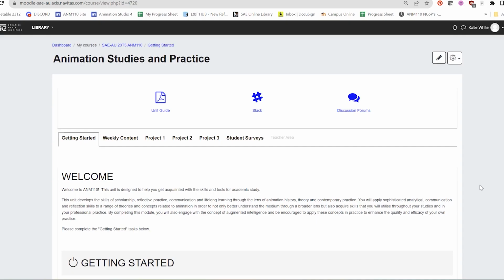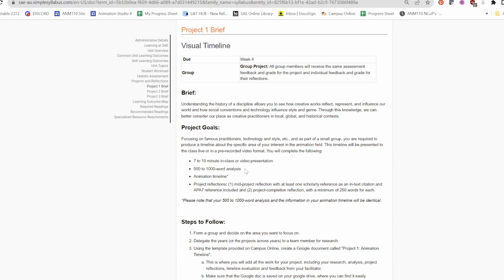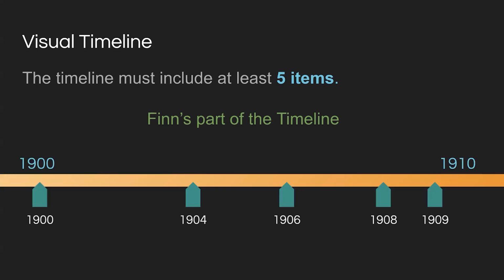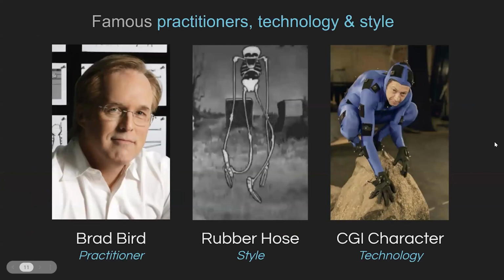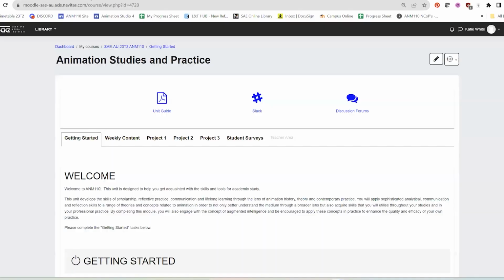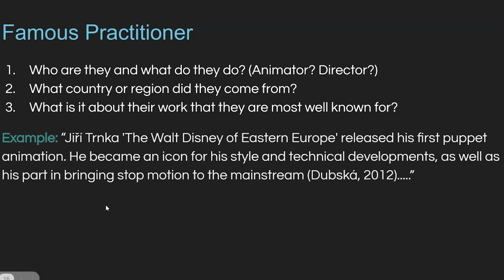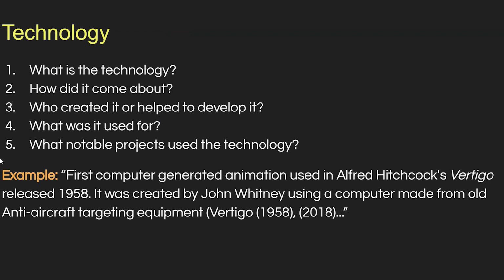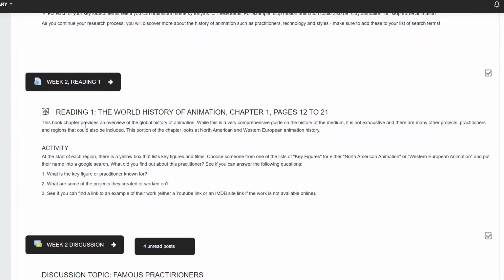ANM110 Week 2